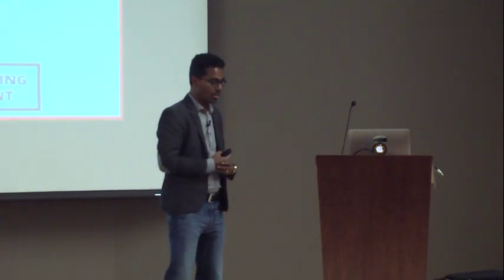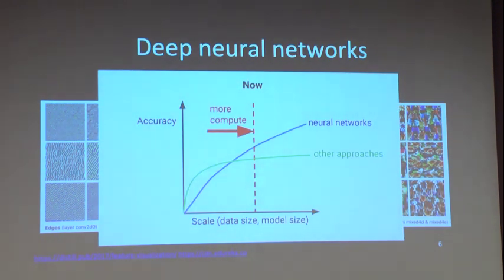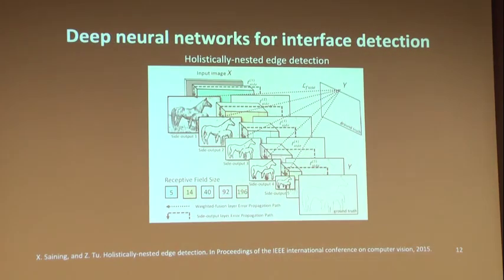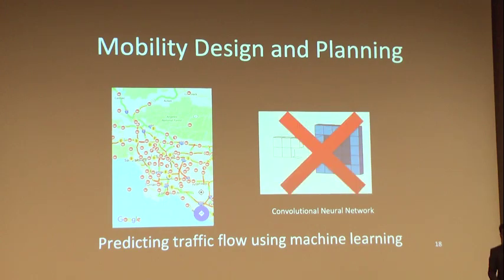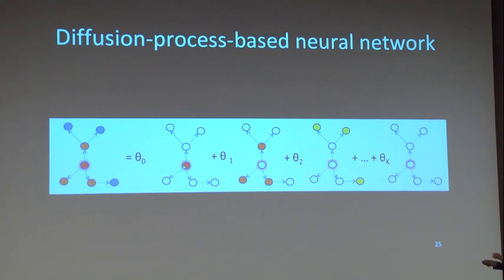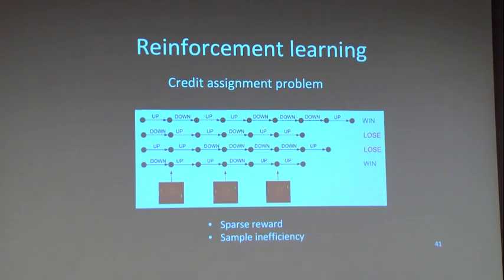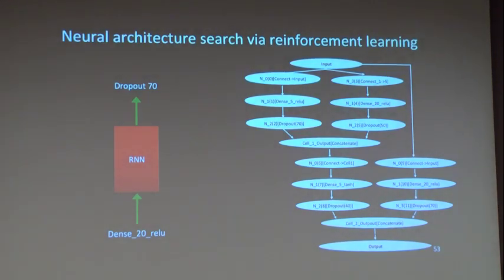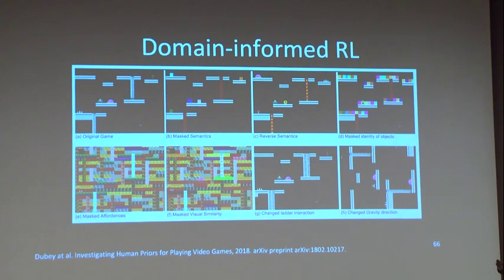12 12 2018 Scientific Domain Informed machine learning Prasanna Balaprkash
Presentation: Scientific Domain-informed Machine Learning
Date: December 12, 2018
Presenter: Prasanna Balaprakash